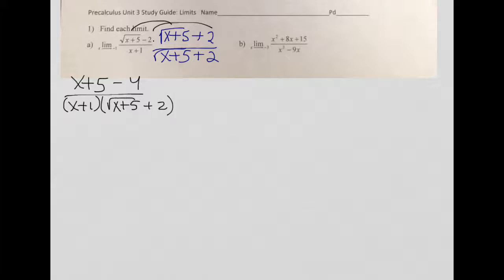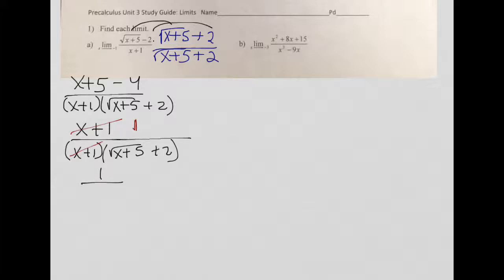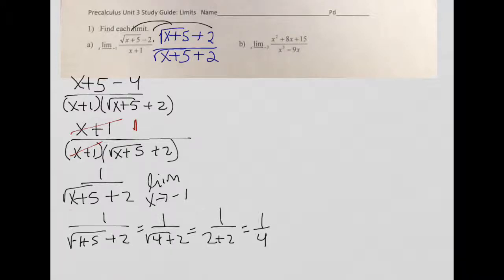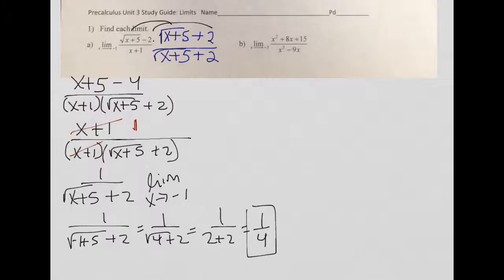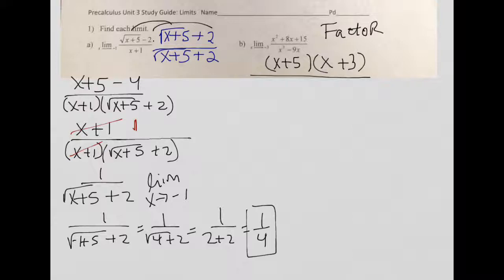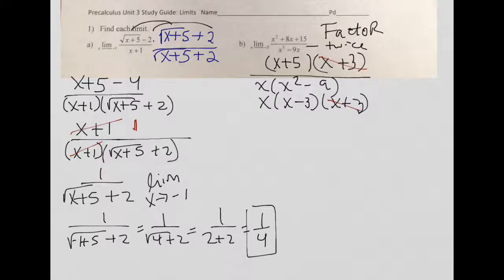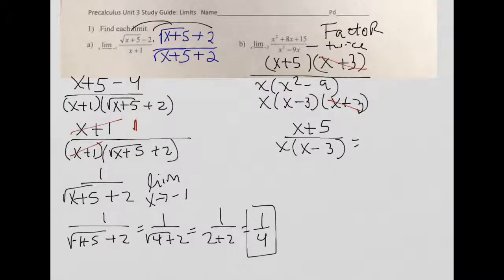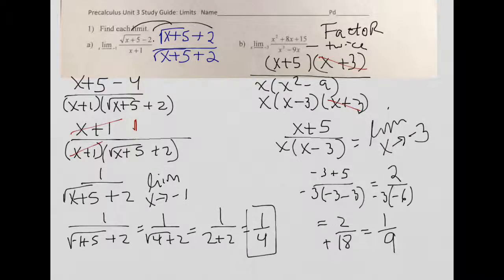Precalc Unit 3#1a and b